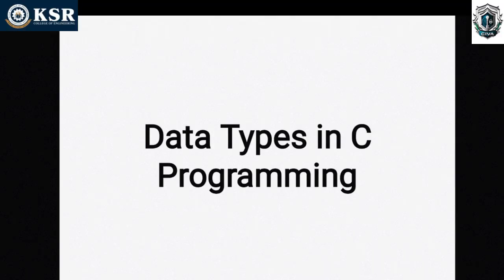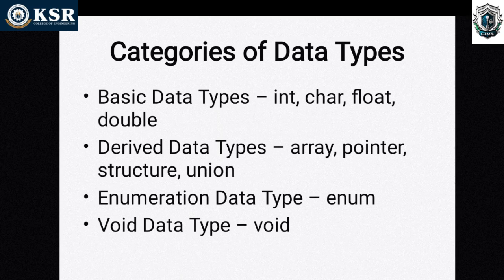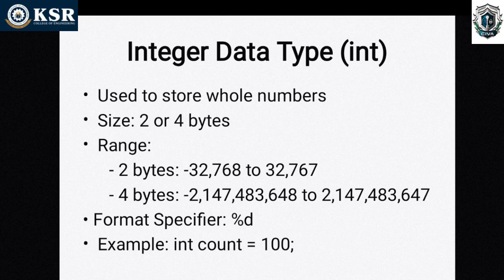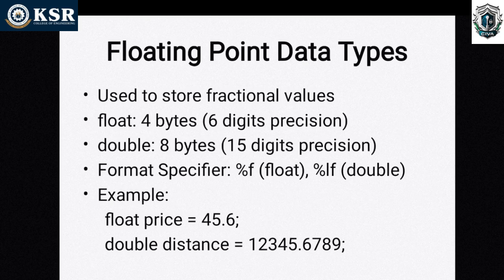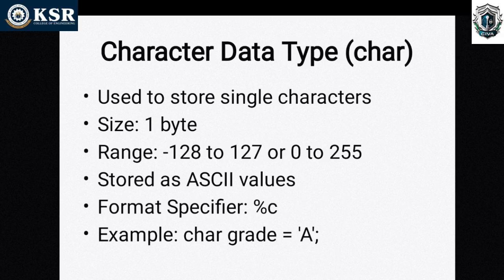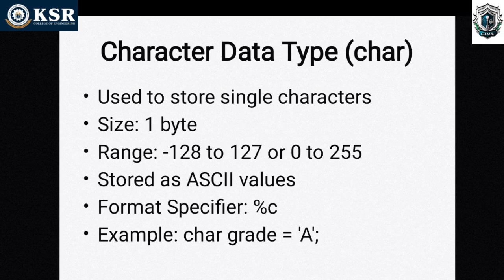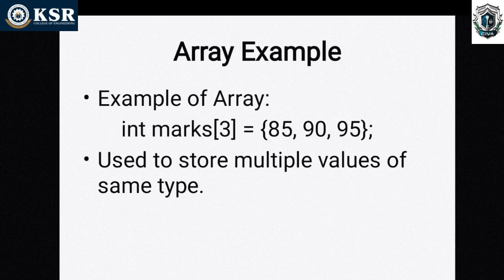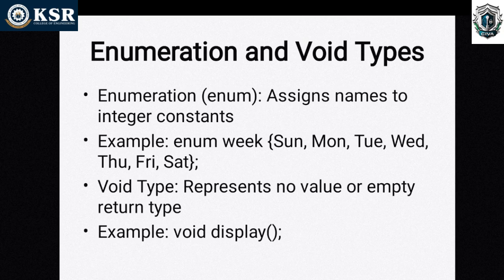Basics of Data Types in C Programming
In this video, you will learn the Basics of Data Types in C Programming in a simple and easy way. The tutorial explains the different types of data used in C such as int, float, char, and double, and how they are used to store different kinds of values in a program. Understanding data types is an important step for beginners to write efficient and error-free C programs. This video is perfect for students and beginners who want to start learning C programming from the fundamentals.